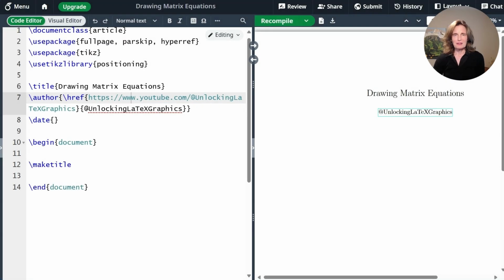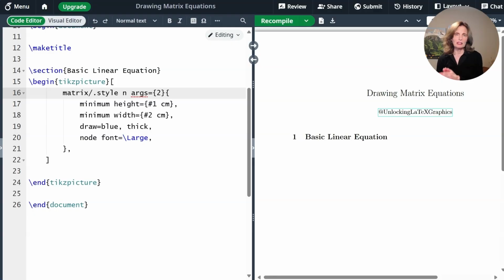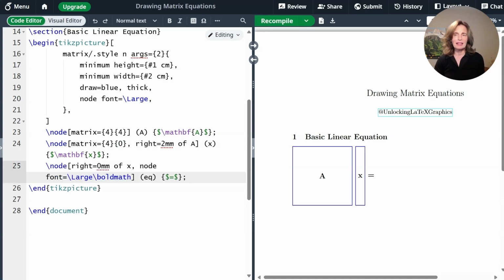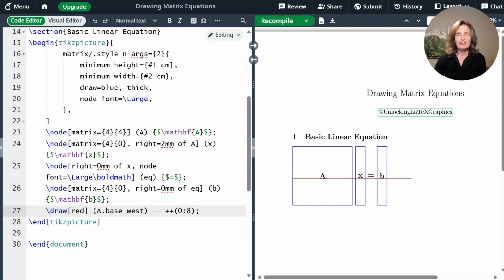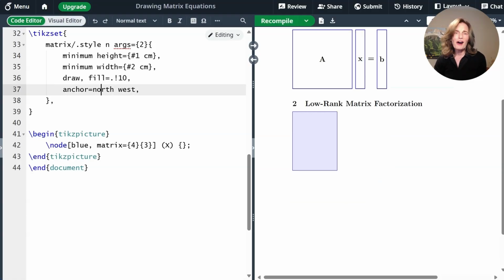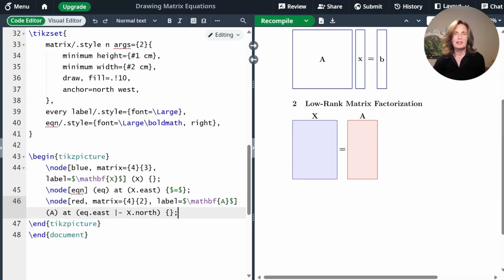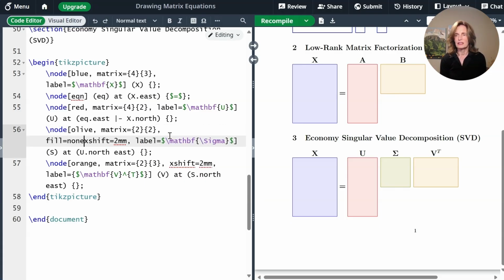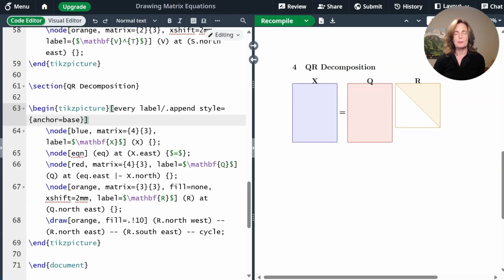Drawing Matrix Equations with TikZ (Unlocking LaTeX Graphics - Video 49)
In this episode of Unlocking LaTeX Graphics, applied mathematician Tammy Kolda guides viewers through the process of creating matrix equations using TikZ. The tutorial covers essential TikZ features like node positioning, anchors, and coordinate calculations, with a focus on defining custom matrix styles. Tammy demonstrates how to draw various matrix equations, including low-rank matrix factorizations, economy SVD, and QR decompositions, while providing tips for node labeling and alignment. For additional resources and a link to the Overleaf document, check the show notes.

00:00 Drawing Matrix Equations
01:01 Document Setup
01:41 Drawing Ax=b
05:36 Drawing a Low-Rank Factorization
09:10 Drawing a Singular Value Decomposition
10:08 Drawing a QR Matrix Decomposition
11:34 Thanks for Watching

Key terms: tikz, node, matrix equations, tikz style, node positioning, node anchors, coordinate calculations, node labels

Other Episodes